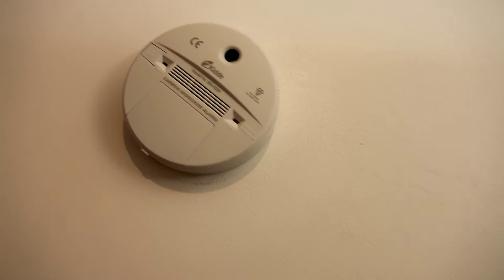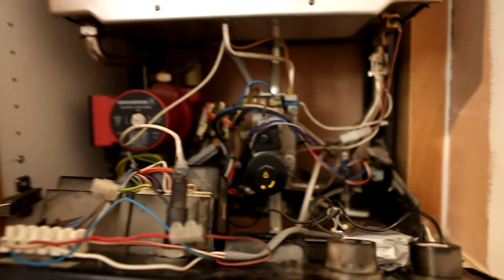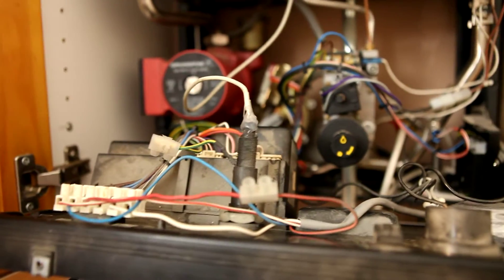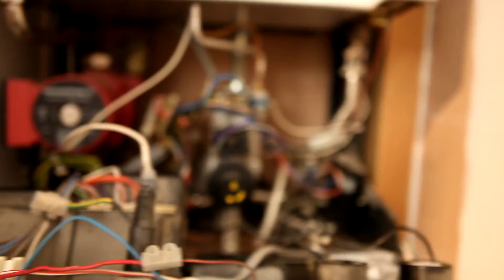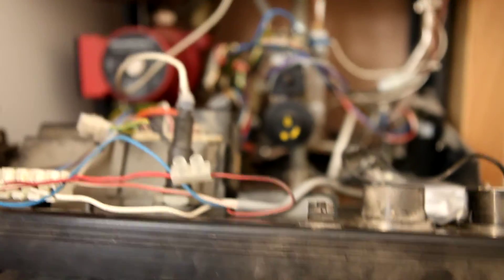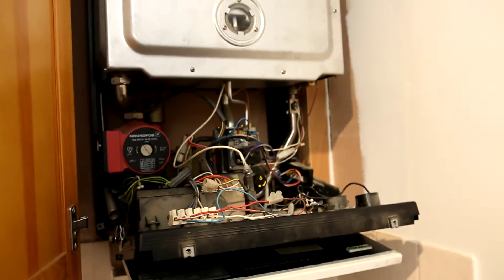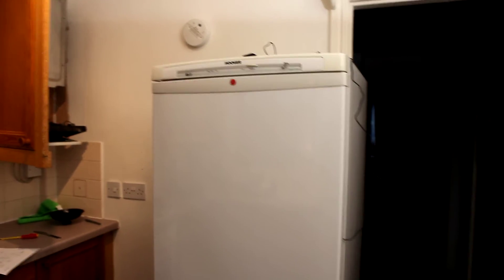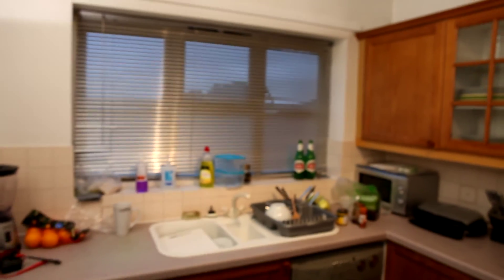Attack of the killer CORGIs and failing fridges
The boiler in my new home was playing up. I had engineer, after engineer, in to look at it. No one had any idea.

These were all "Gas safe" registered tradesmen. "Gas Safe" is the UK national gas fitter registration service. It's illegal to do any type of servicing or installation on a gas appliance unless you are registered. However, registration just means payment of a fee - rather than a test of competence. "Gas safe" was formerly known as CORGI.

So, I took a look myself. It only took 10 minutes to find the fault - the gas modulation valve had been commissioned incorrectly. A quick trip to the local plumbing supplies store to get a gas manometer and a few minutes tweaking the pressures to the manufacturer's recommendation, and the boiler is working perfectly.

The previous occupant had managed to run up massive arrears on his gas bill - no doubt at least partly due to this boiler, which had pressures set far too high, and the ability to modulate completely subverted.